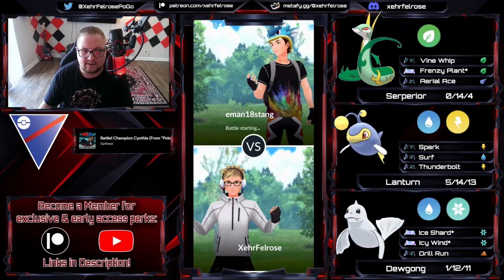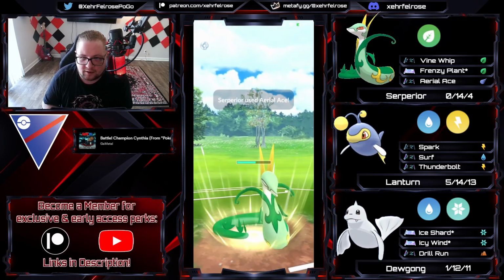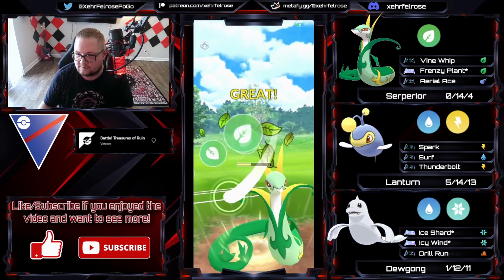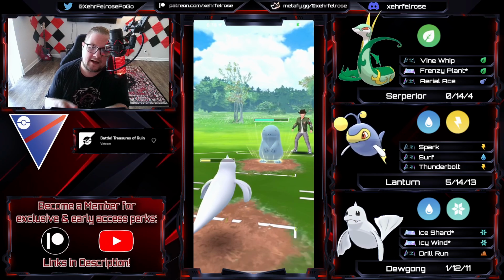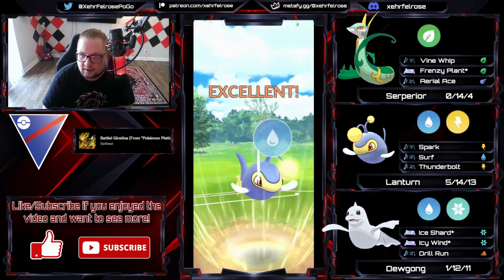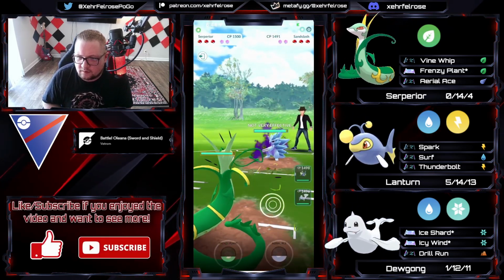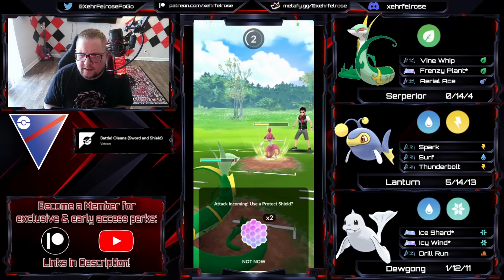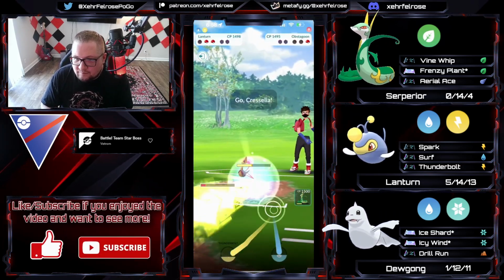SERPERIOR IS THE SUPERIOR GRASS TYPE IN THE GREAT LEAGUE FOR POKEMON GO BATTLE LEAGUE!!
Serperior is now a MUST-HAVE pick in the Great League for Pokemon GO Battle League with the buffed Aerial Ace. It is now the most superior grass type in the meta.